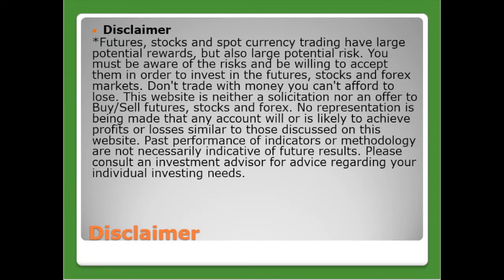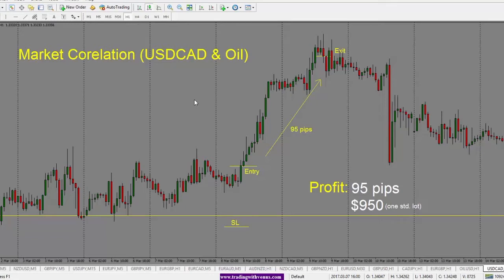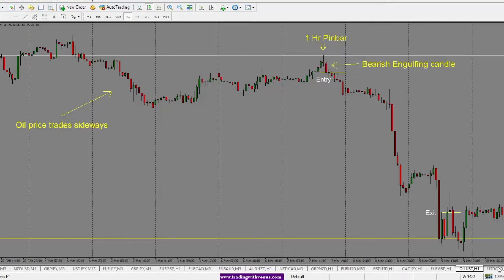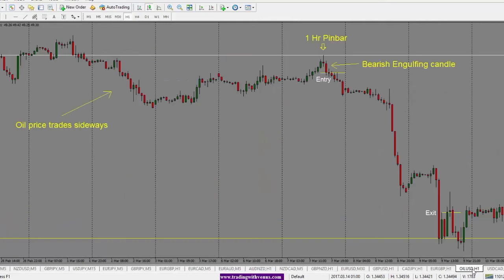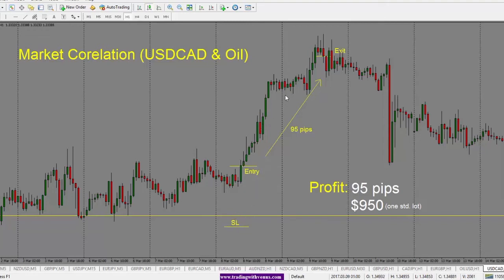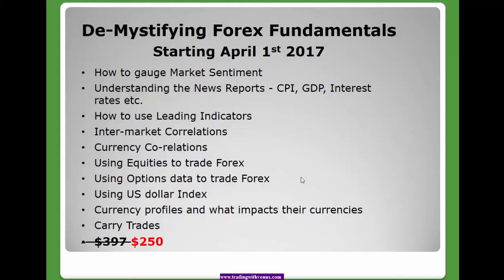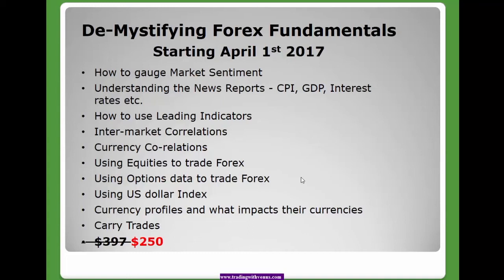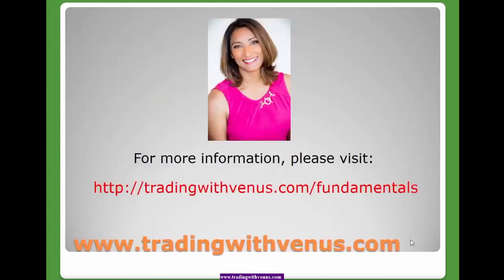Episode 063: Understanding Forex Market Correlations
Welcome to another episode of the 10,000 trades show! I want to show you a little bit about market correlations today. Usually I look at AUD and gold or CAD and oil. Today I will walk you through a CAD oil set up and show you how to take advantage of this kind of market condition.

SPECIAL ANNOUNCEMENT

Over the years, I've noticed that most of the retail traders do not have a good grasp of how the fundamentals impact the currency prices. Because of that, many retail times get caught on the wrong side of the trades. I've done that myself. Back in the day, I kept buying US dollars when Fed was announcing their QEI and QEII programs which any bank trader would know would be negative for the currency. It was only after losing a substantial sum of money that I became serious about understanding the fundamentals and their impact on prices.

To bridge that gap, I'm launching a new course called "De-Mystifying Forex Fundamentals".

In the course, we'll cover:
* How to gauge Market Sentiment
* Understanding the News Reports - CPI, GDP, Interest rates etc.
* How to use Leading Indicators
* Inter-market Correlations
* Currency Co-relations
* Using Equities to trade Forex
* Using Options data to trade Forex
* Using US dollar Index
* Country profiles and what impacts their currencies
* Carry Trades
• $250
The course starts April 1st 2017 and will be delivered as a series of 8 weekly webinars. This way there will be a plenty of time to interact with me and get your questions answered.